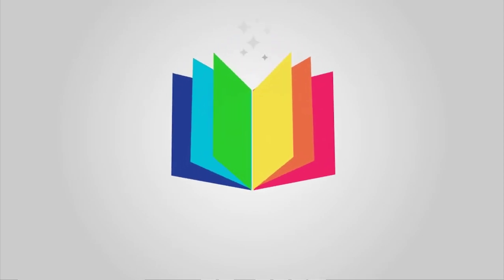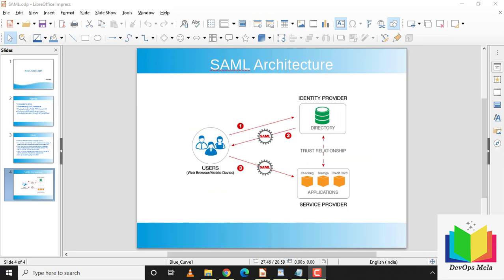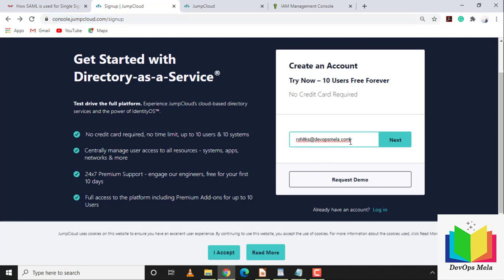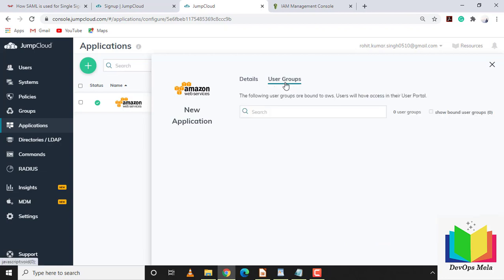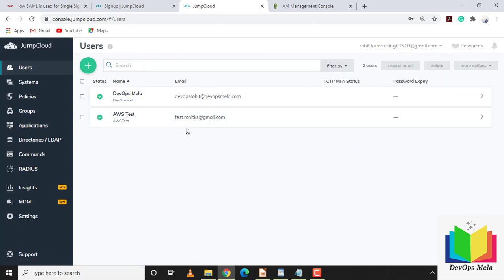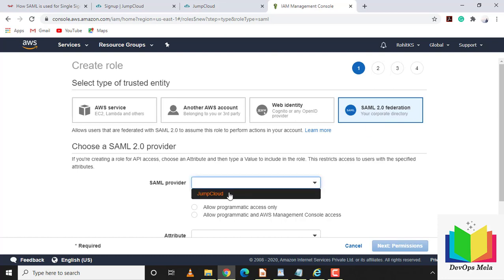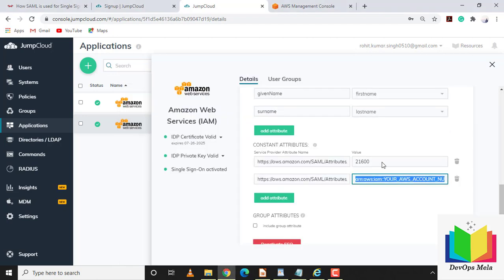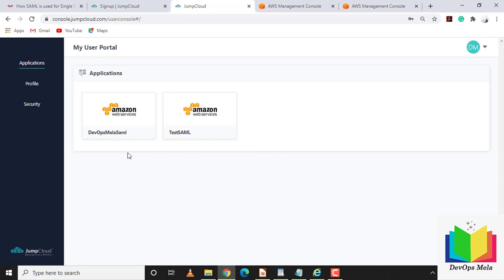SAML SSO login { IdP (JumpCloud) and Service Provider (AWS Cloud) }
Complete step by step explanation and demonstration of SAML SSO using IDP (JumpCloud) and Service Provider (AWS Cloud)

Prerequisites:-

AWS Console login is required with minimum IAM Admin role

Step 1:-

Create an Admin Account on JUMPCloud Portal

- Create a new group
- Create a USER and add the user into the newly created group
- Add AWS Cloud Application
- Click on Activate

Step 2:-

Login on AWS Account

Create an IdentityProvider

- Select SAML Provider
- Provider Name -- JUMPCloud
- Import MetaRule (Download MetaRule from JUMPCloud Portal)

Create a SAML Role:-

- Select SAML 2.0
- In drop down select the IdentityProvider which we created in Earlier Step

Step 3:-

- Login on JUMPCloud as an Administrator
- Update the ARN information copied from AWS console

SAML architecture diagram credit to "forumsys.com"